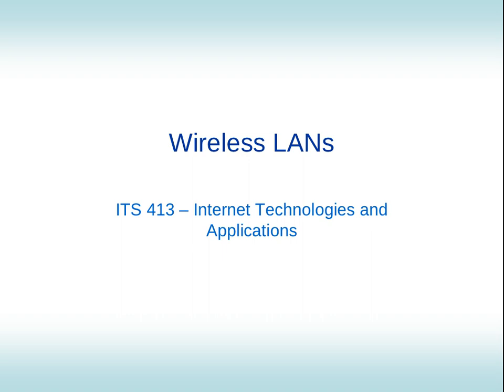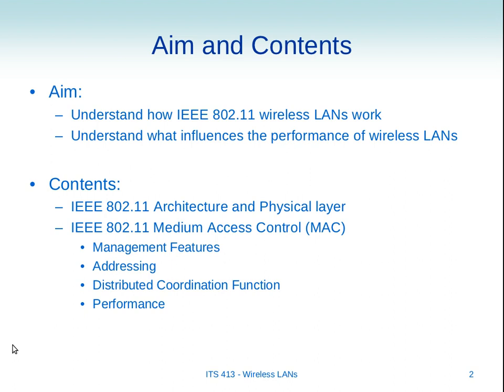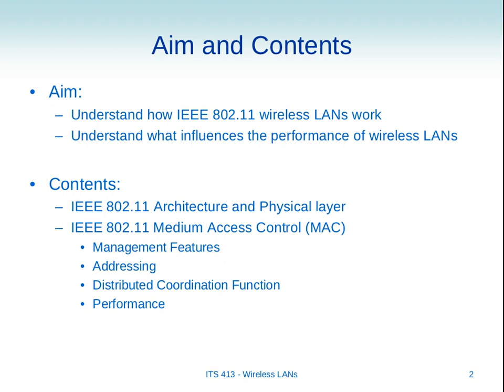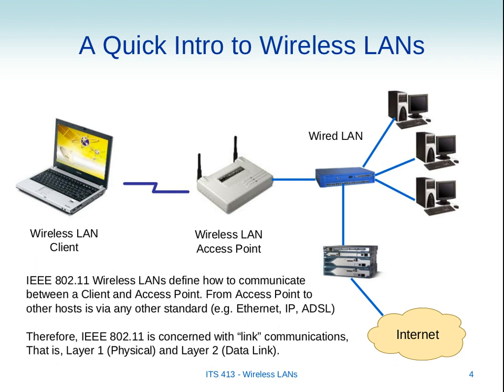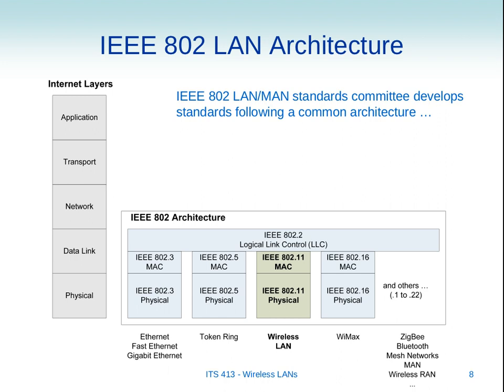ITS413, Lecture 4, 19 Jan 2012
Lecture 4 of ITS413 Internet Technologies and Applications at Sirindhorn International Institute of Technology, Thammasat University. Given on 19 January 2012 at Bangkadi, Pathumthani, Thailand by Steven Gordon.